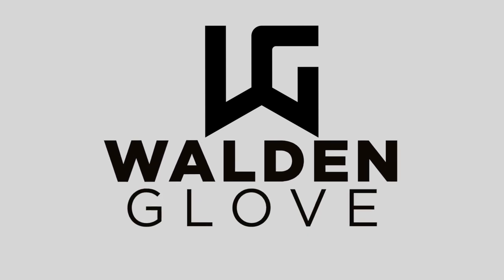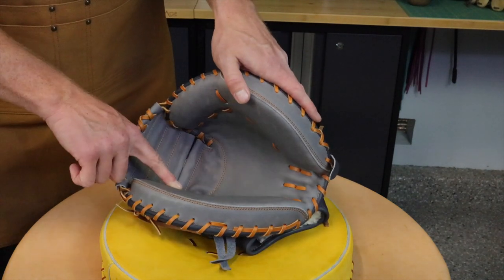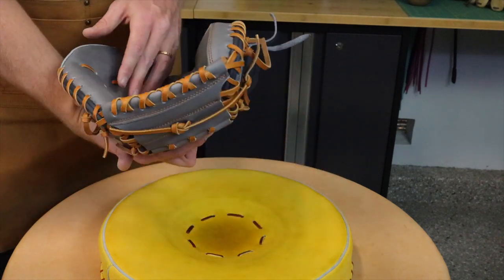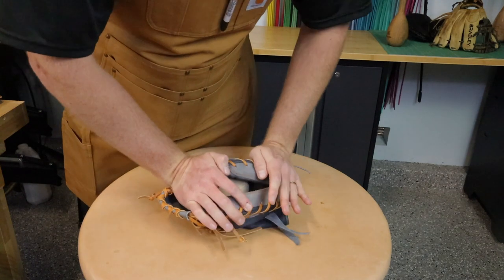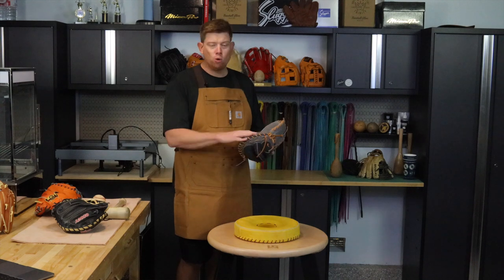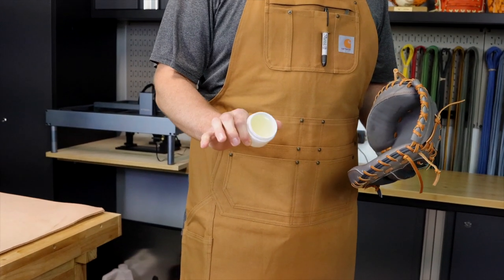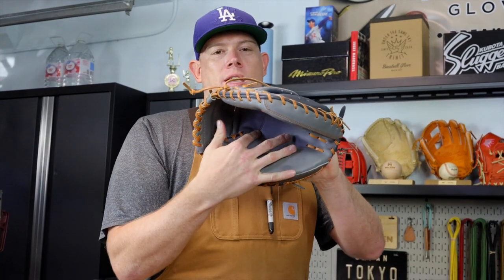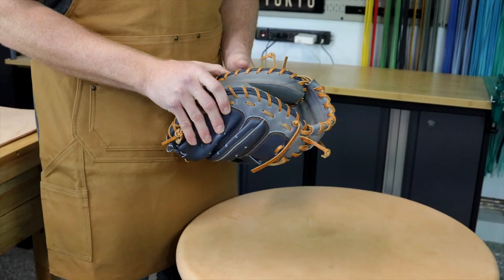How to Break In your Catchers Mitt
It can take some time to break in a catchers mitt. It will be worth it in the end if you do it the right way. Matt Walden, from Walden Gloves, goes over the techniques that work best for him.
You'll learn how to spot a pocket, shape your glove and what to do after you have the perfect glove shape.

02:41 - [ Spot the Pocket ]
05:16 - [ Shape the Glove ]
09:31 - [ Maintaining the Glove ]